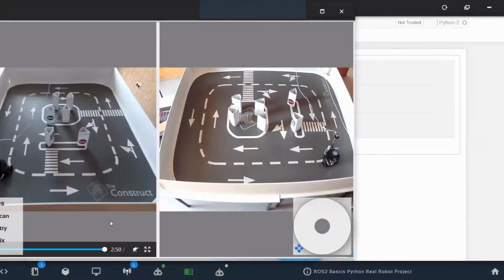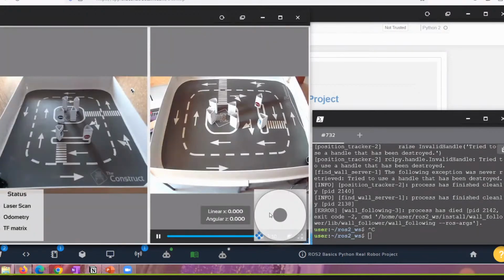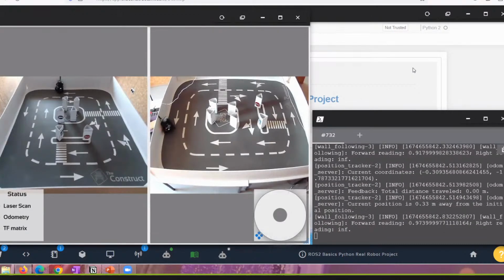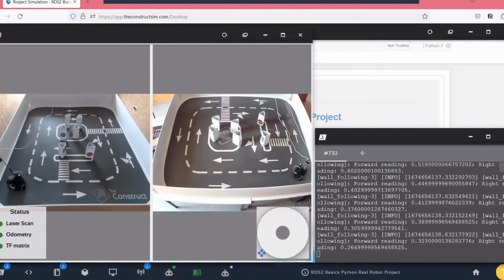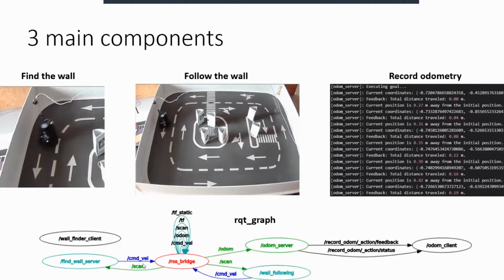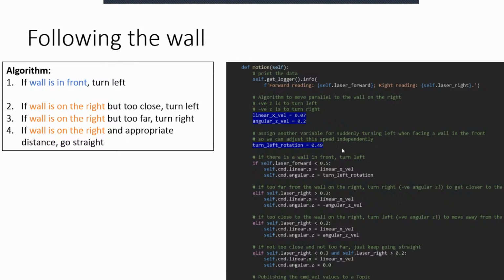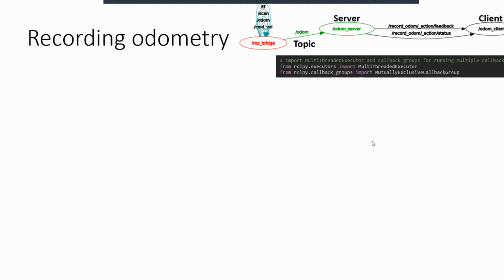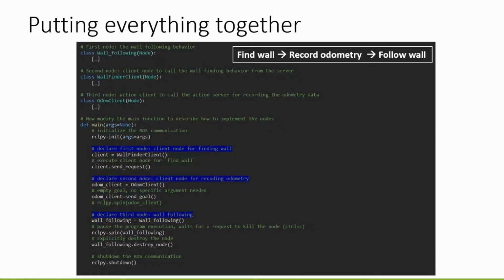Kinran Lau ROS 2 Basics Python Project Presentation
Kinran Lau will do a presentation of his ROS 2 project built during his completion of the ROS 2 Basics Python course. In this presentation, Kinran will show how he made a Turtlebot 3 robot perform a straight line following behavior as well as execute a service that commands the robot to move along the walls of the lab, recording the odometry with action server.

This presentation is part of the ROS 2 Basics Python learning course of The Construct. You can find more information about the course